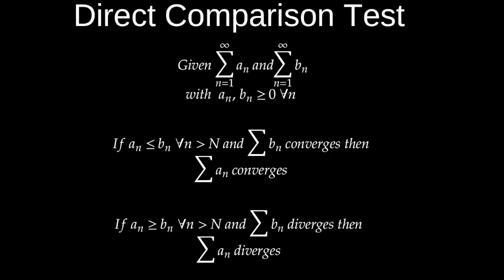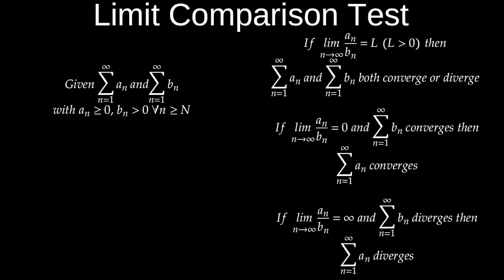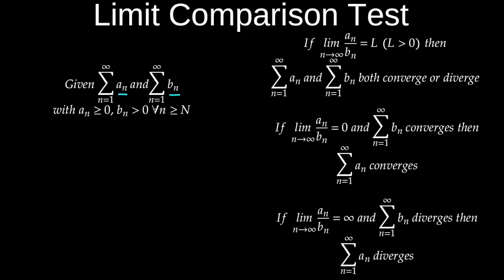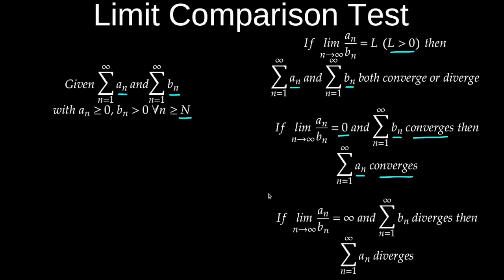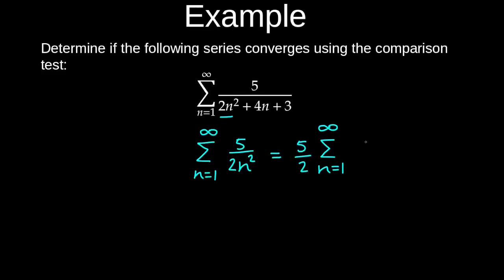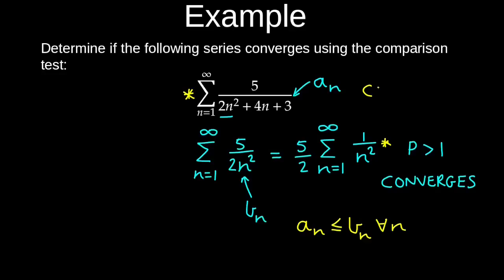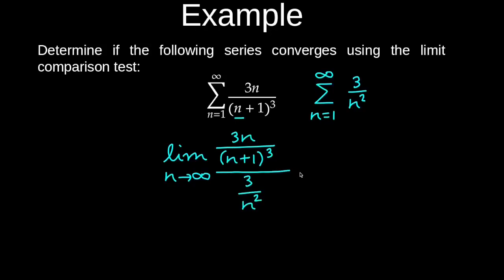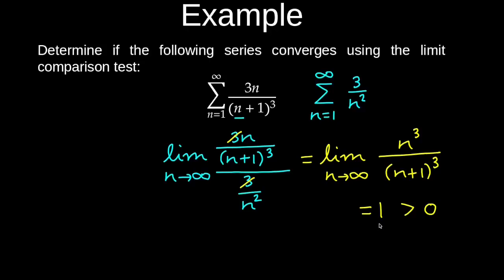Direct and Limit Comparison Tests, Infinite Series, Convergence - Calculus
The comparison tests determine the convergence or divergence of a series or improper integral by comparing it to a similar, known series or integral. The direct comparison test requires establishing an inequality between the terms (\(a_{n}\)) and a known series (\(b_{n}\)). If the larger series (\(b_{n}\)) converges, the smaller series (\(a_{n}\)) also converges. If the smaller series (\(b_{n}\)) diverges, the larger series (\(a_{n}\)) also diverges. The limit comparison test involves taking the limit of the ratio of the terms of the two series; if the limit is a finite, positive number, both series share the same convergence behavior.

• Principle: If \(0\le a_{n}\le b_{n}\) for all \(n gt N\):
   ◦ If the larger series \(\sum b_{n}\) converges, then the smaller series \(\sum a_{n}\) also converges.
   ◦ If the smaller series \(\sum a_{n}\) diverges, then the larger series \(\sum b_{n}\) also diverges.
• Example: To test \(\sum _{n=1}^{\infty }\frac{1}{n^{2}+1}\), compare it to \(\sum _{n=1}^{\infty }\frac{1}{n^{2}}\). Since \(\frac{1}{n^{2}+1}lt\frac{1}{n^{2}}\) for all \(n\), and \(\sum \frac{1}{n^{2}}\) converges (it's a p-series with \(p=2 gt 1\)), the original series also converges.

• Principle: If \(a_{n}gt0\) and \(b_{n} gt 0\) and \(\lim _{n\rightarrow \infty }\frac{a_{n}}{b_{n}}=L\), where \(L\) is a finite, positive number (\(0 lt L lt \infty \)):
   ◦ Then both series \(\sum a_{n}\) and \(\sum b_{n}\) either both converge or both diverge.
• Example: To test \(\sum _{n=1}^{\infty }\frac{1}{\sqrt{n^{2}-3}}\), compare it to the harmonic series \(\sum _{n=1}^{\infty }\frac{1}{n}\) (which diverges).
   ◦ Take the limit of the ratio: \(\lim _{n\rightarrow \infty }\frac{1/\sqrt{n^{2}-3}}{1/n}=\lim _{n\rightarrow \infty }\frac{n}{\sqrt{n^{2}-3}}=\lim _{n\rightarrow \infty }\frac{n}{n\sqrt{1-3/n^{2}}}=1\).
   ◦ Since the limit is \(1\) (a finite, positive number), and the harmonic series \(\sum \frac{1}{n}\) diverges, the original series also diverges.

💡Improper Integrals
• The same principles apply to improper integrals, where you compare a function \(f(x)\) to a known function \(g(x)\).
• If \(f(x)\ge g(x)\ge 0\) for all \(x\ge a\):
   ◦ If \(\int _{a}^{\infty }f(x)\,dx\) converges, then \(\int _{a}^{\infty }g(x)\,dx\) also converges.
   ◦ If \(\int _{a}^{\infty }g(x)\,dx\) diverges, then \(\int _{a}^{\infty }f(x)\,dx\) also diverges.

💡Chapters:
00:00 Direct comparison test
01:03 Limit comparison test
02:42 Worked example